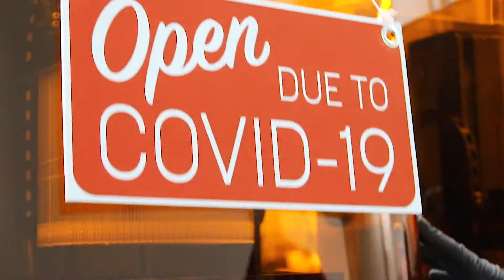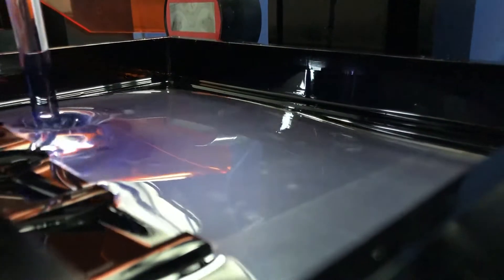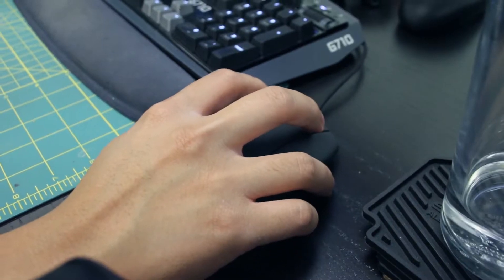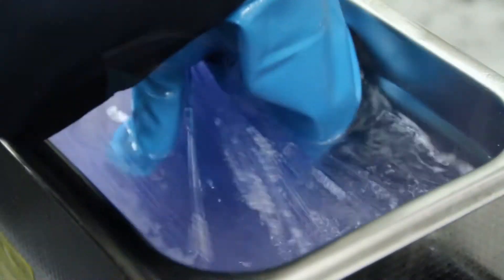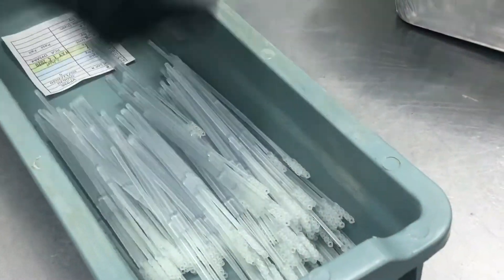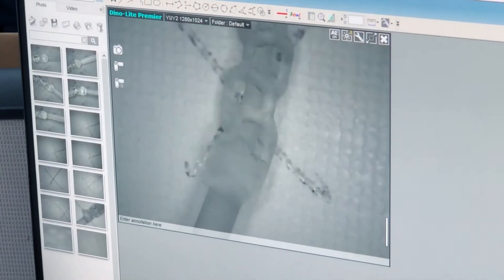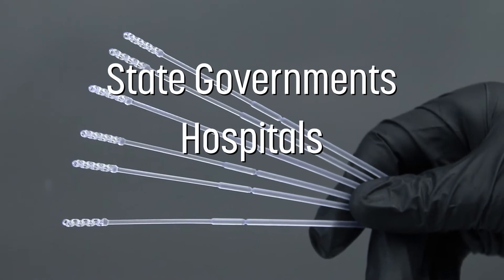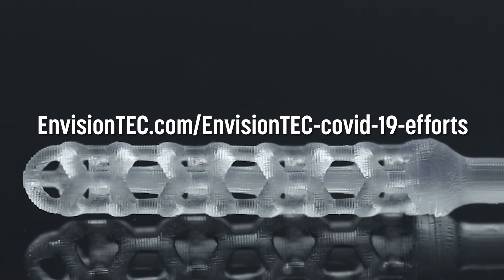EnvisionTEC | 3D Printed Test Swab Production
EnvisionTEC is fulfilling orders for 3D Printed NP swabs for Covid 19 testing. During the clinical trials performed by BIDMC, the EnvisionTEC swabs received positive comments from study staff for comfort, flexibility, and ease of insertion.